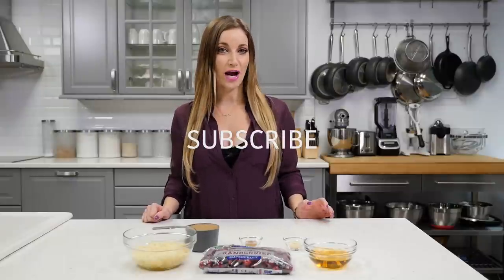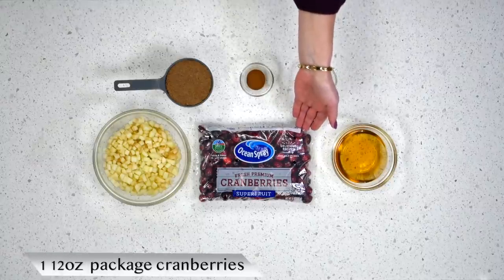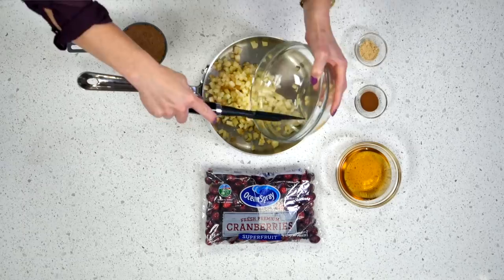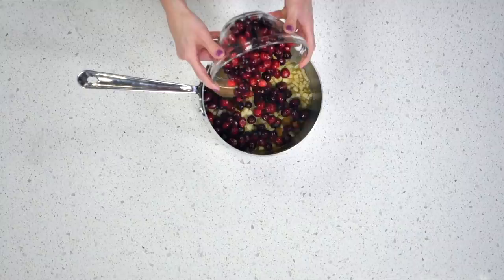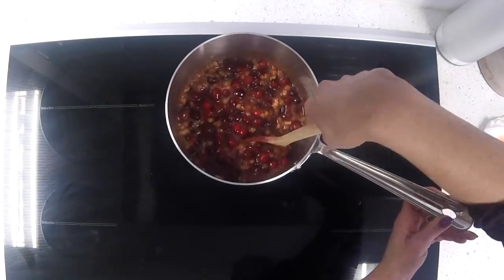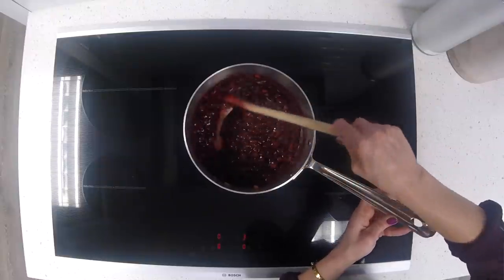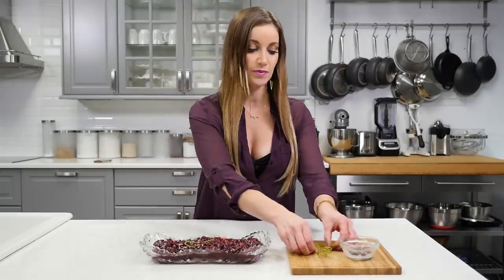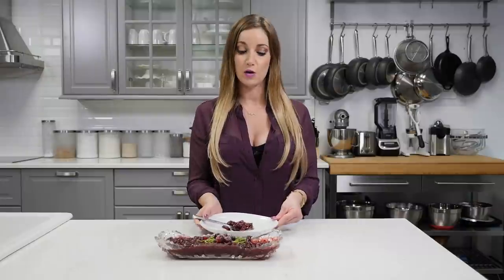How To Make Cranberry Sauce - Thanksgiving Recipe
Make sure to tag me on social media and send me your photos of you making it! I'd love to see and also hear your feedback!

CRANBERRY SAUCE RECIPE
Ingredients:
1 1/2 C.  Granny Smith Apples, chopped
1 C.         Packed Brown Sugar
1/2 C.     White Grape Juice
1 tsp       Ground Ginger
1 tsp      Cinnamon
1 12oz.  Package of Cranberries

Directions:
1.  Peel, core, and chop Apples
2.  Combine all ingredients in a medium saucepan
3.  Bring to a boil, then reduce heat and simmer until thick, stirring occasionally
(approximately 15 mins)
4. Cool completely

* You can use the side of a wooden spoon to help pop the berries while boiling. It's ok if they all don't pop.
* The sauce can splatter and cranberries stain. You may want to wear an apron.

* The measurements in this recipe are based off of the US measurement system.

Follow Nylah and Bambu!